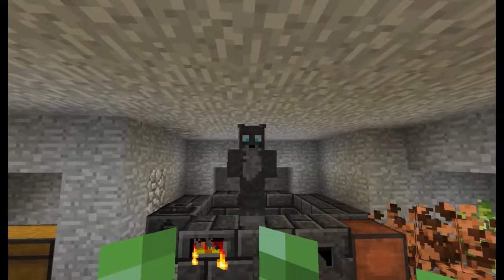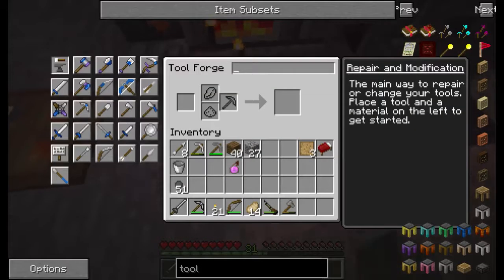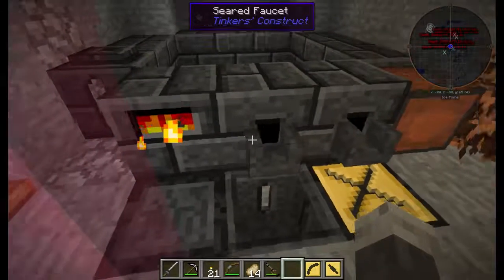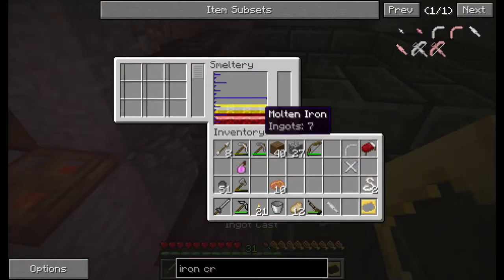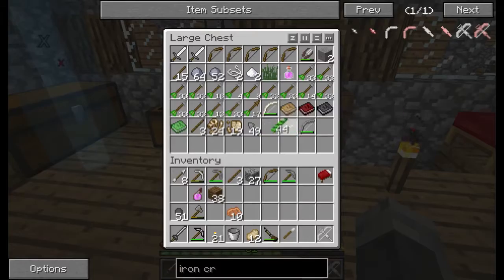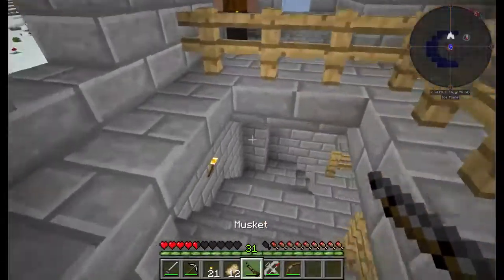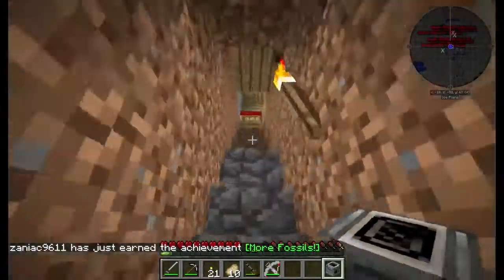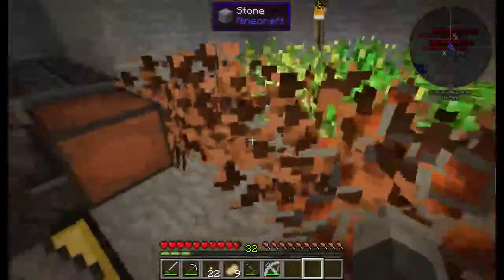Minecraft Ark Survival Ep 4 The TakeOver!!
This is a channel for all ages no inappropriate content or language